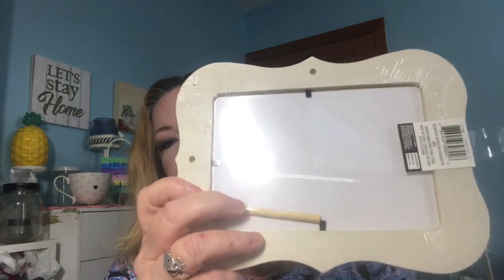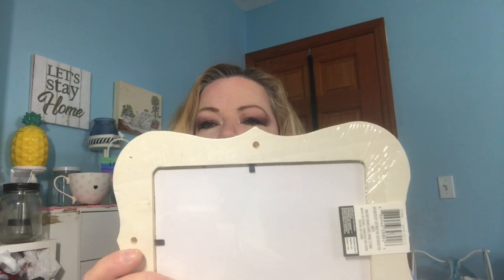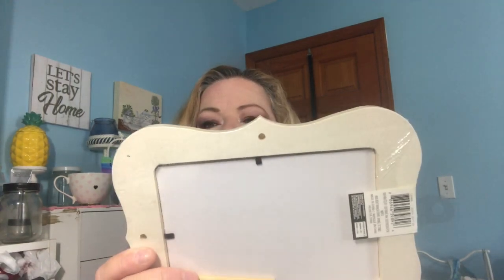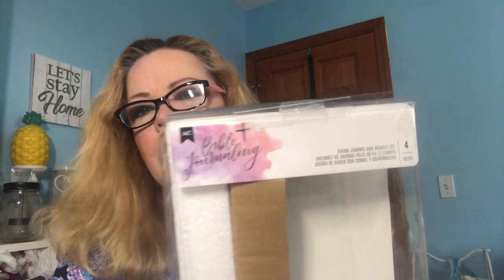Michaels Clearance Finds